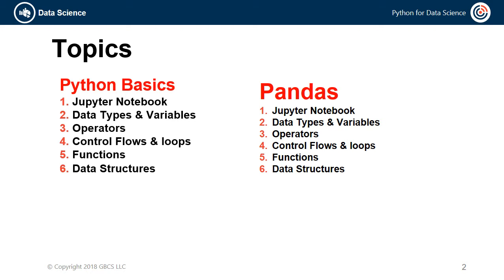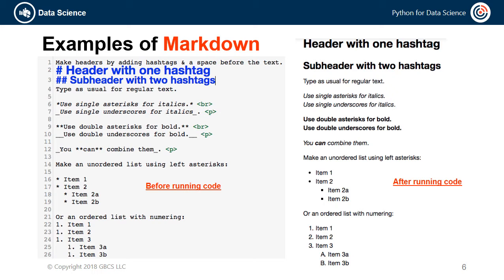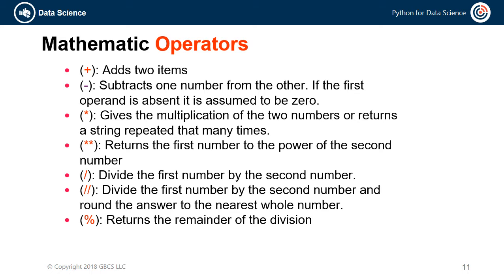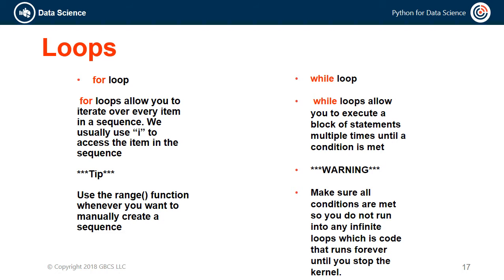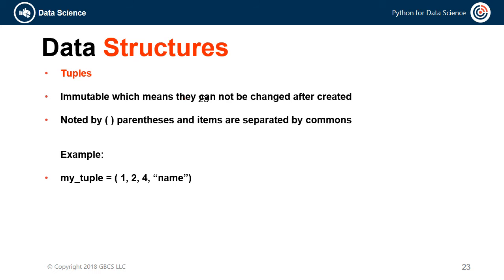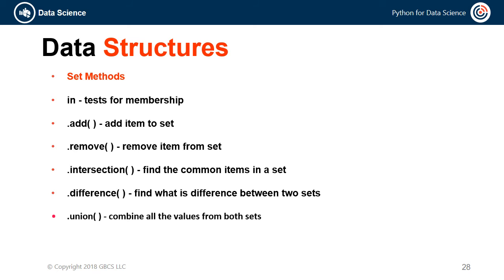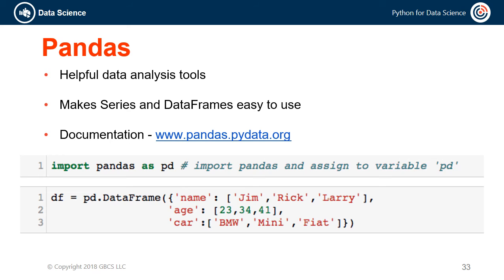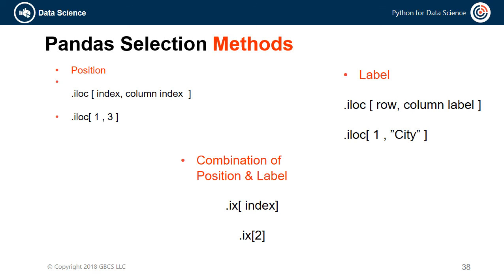Python for Data Science